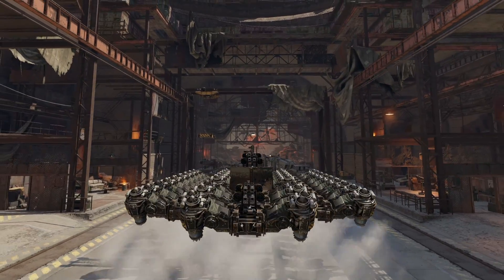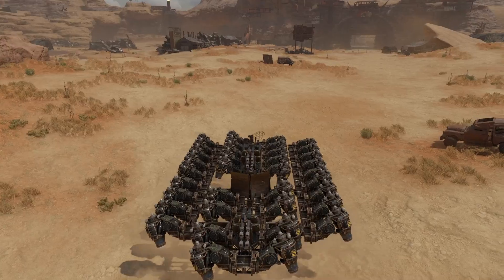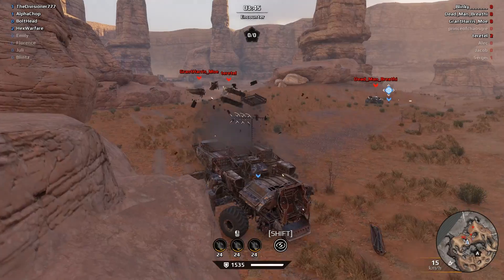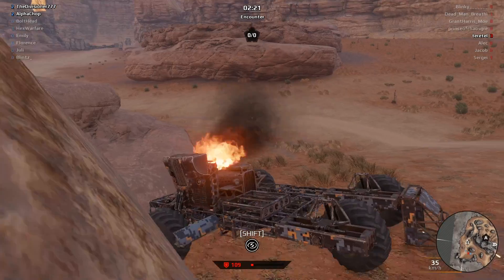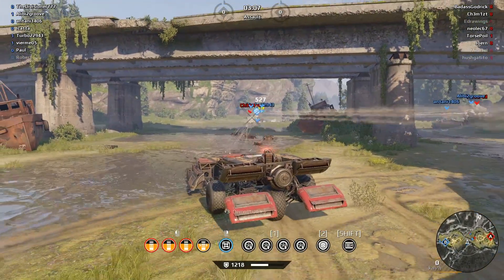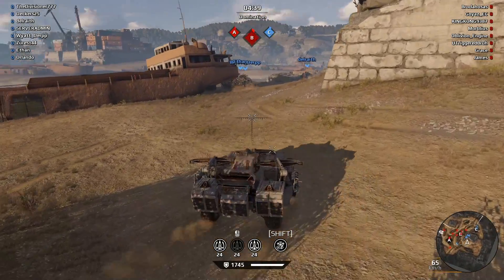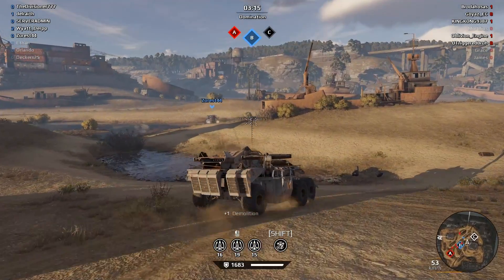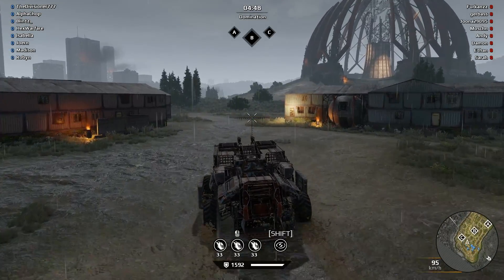NEEDS MORE HOVERS... lol - Crossout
Game Overview:
Crossout Game Overview:

Game Overview:
Crossout Game Overview: